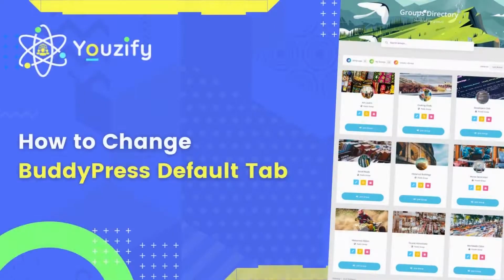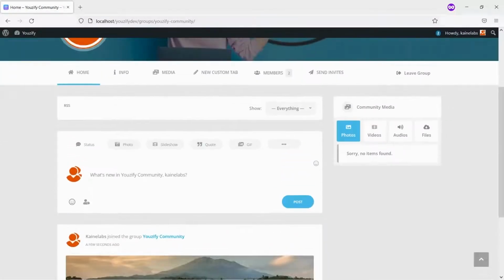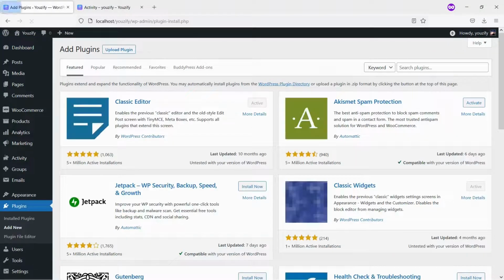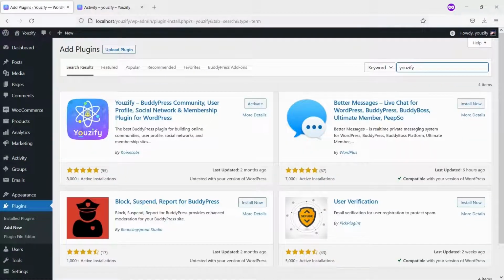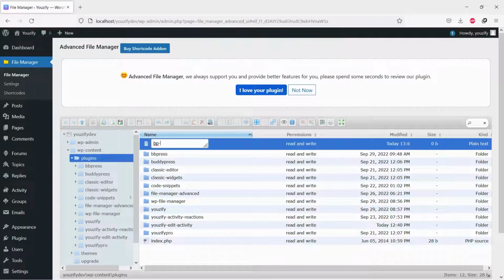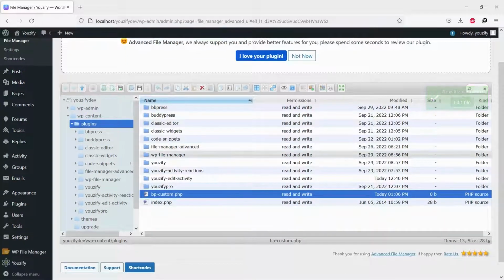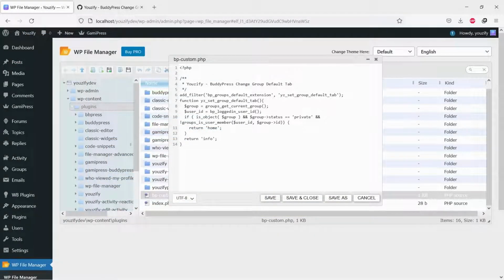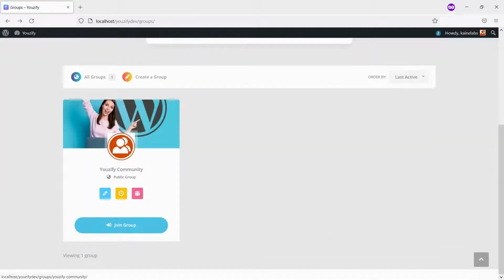How to Change BuddyPress Groups Default Tab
Hello Everyone. In this video, we are sharing with you How to change Default Tab of BuddyPress Groups Page. By default, the default tab set automatically to Home tab. You can change it to any tab you want.

00:00 Introduction
00:21 Install Youzify Lite Version
00:33 Create bp-custom.php file
00:51 Copy the snippet
00:59 Paste the snippet on to bp-custom.php
01:05 Let's see the Results